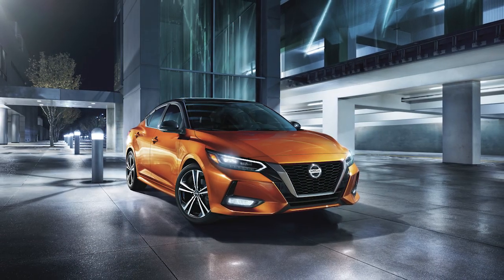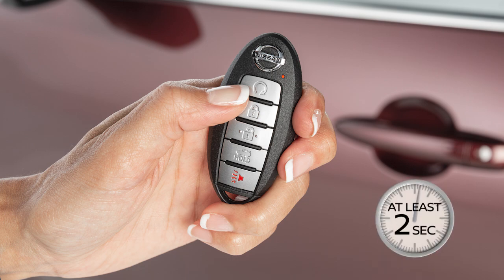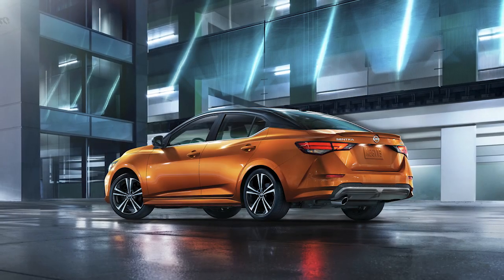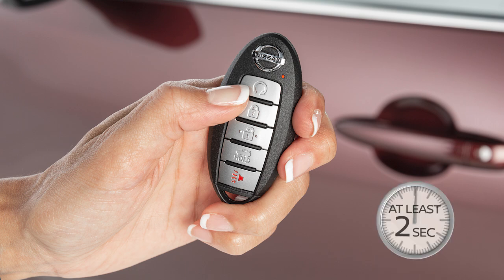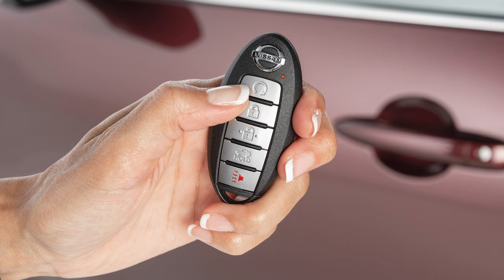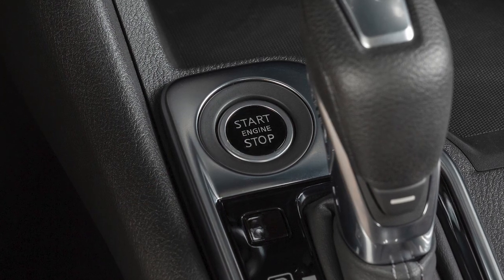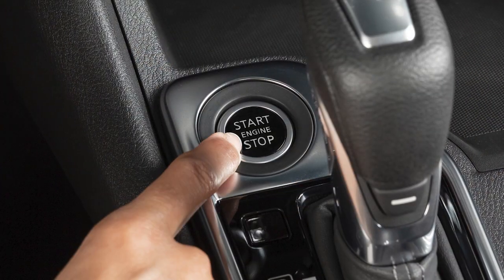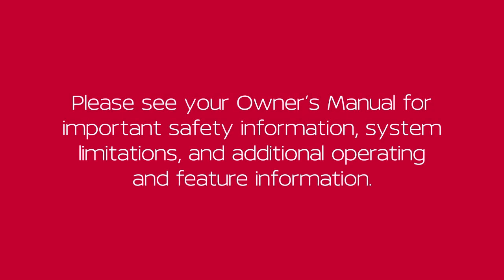2025 Nissan Sentra - Remote Engine Start (if so equipped)